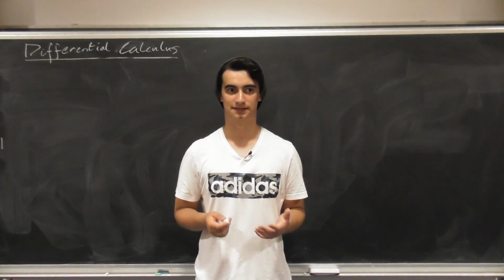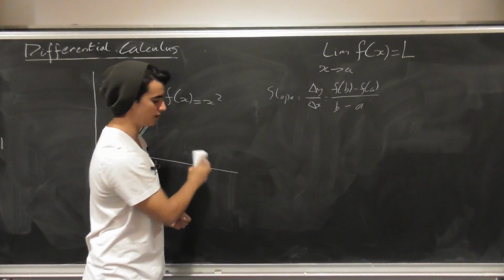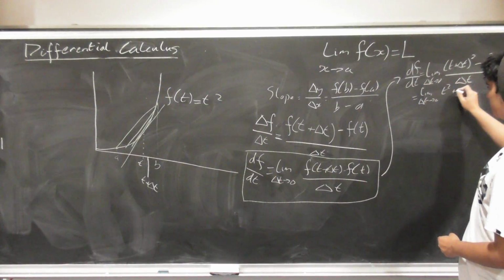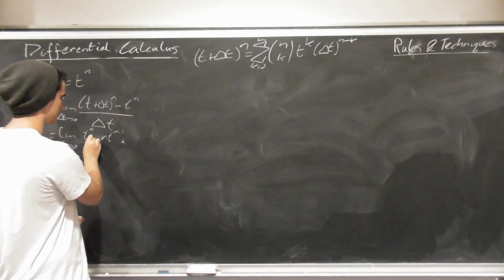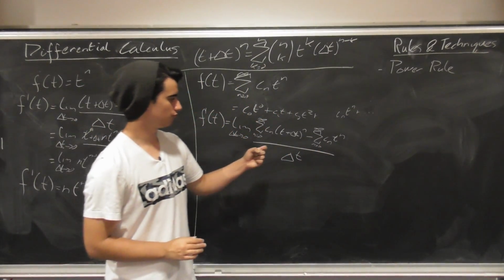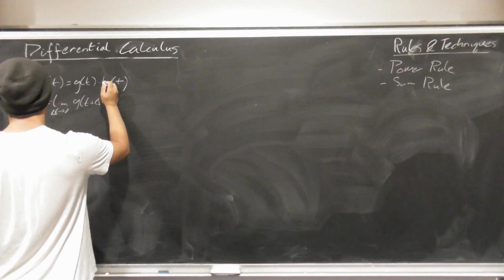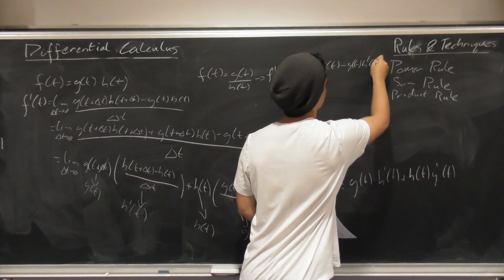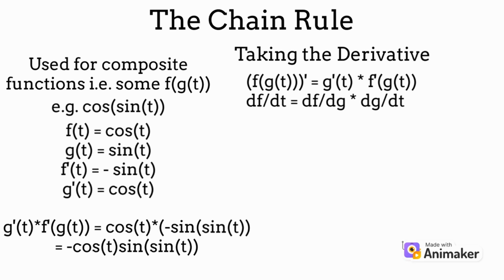Mechanics #2 - Mathematical Prerequisites: Differential Calculus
In the second entry to the series, we cover more mathematical prerequisites this time focusing on Differential Calculus and the maths needed to understand it.
Lectures inspired by Leonard Susskind's "The Theoretical Minimum", delivered by Casey Farren-Colloty.